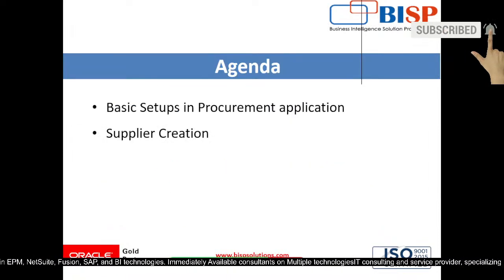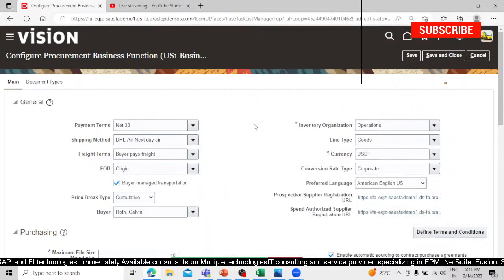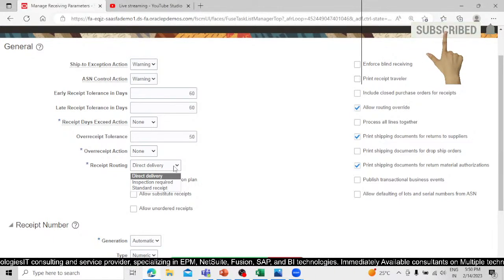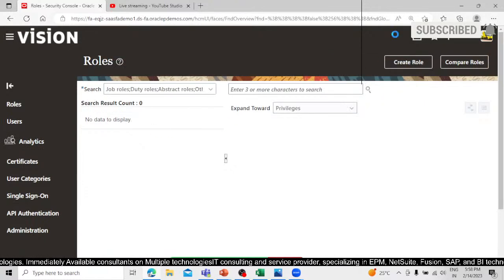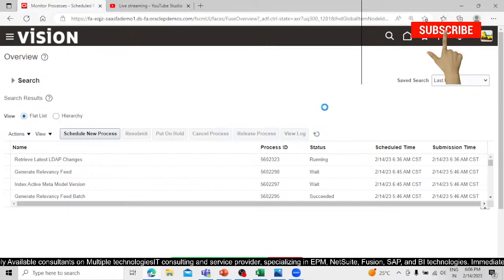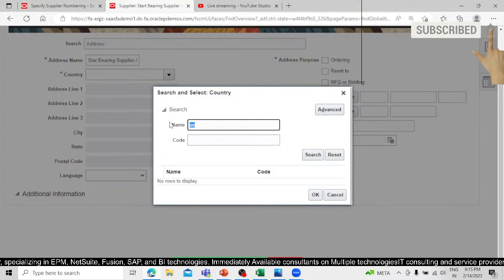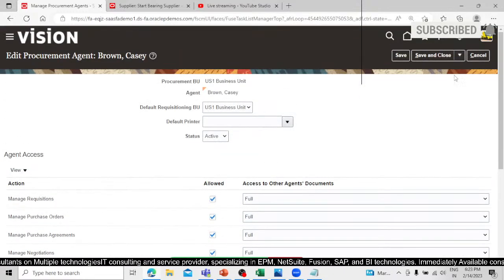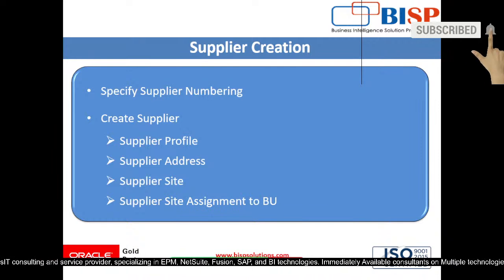Live Webinar of Oracle Fusion SCM 14th Feb. 2023 | Supply Chain Management (SCM)